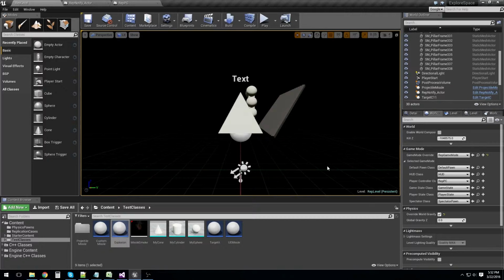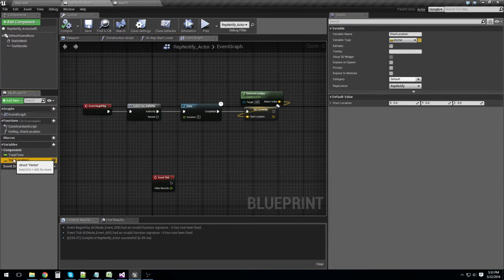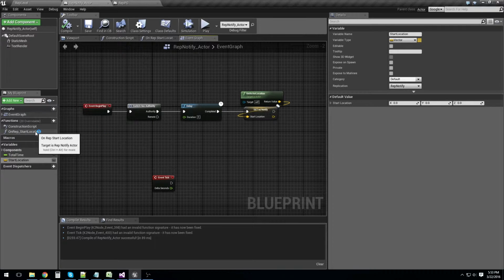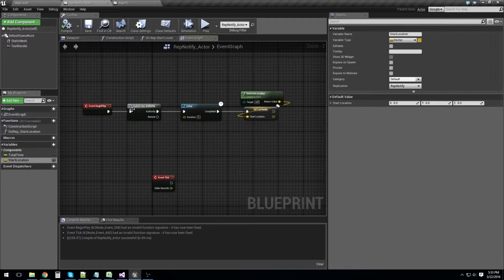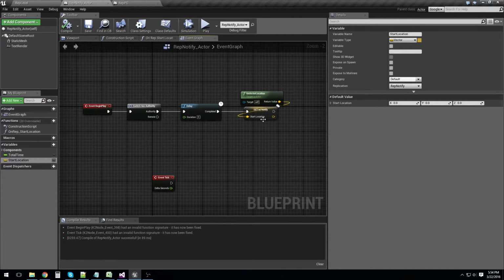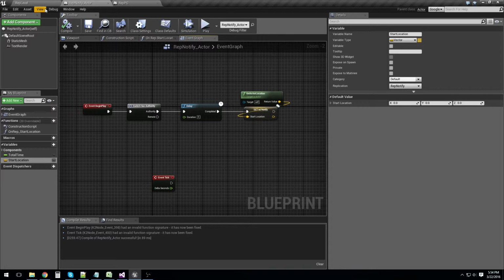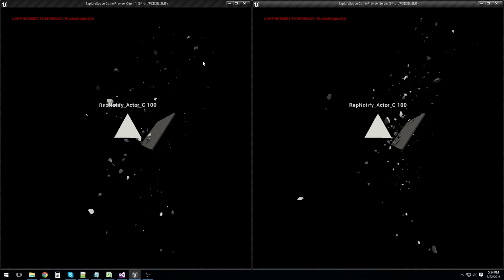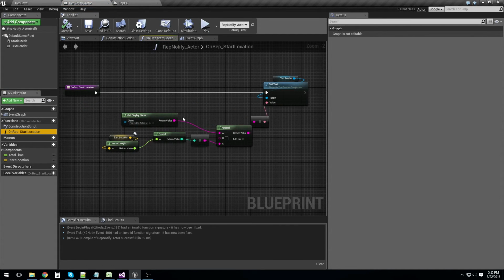2MT - RepNotify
Unreal Engine 2 Minute Tutorials

What does RepNotify do?